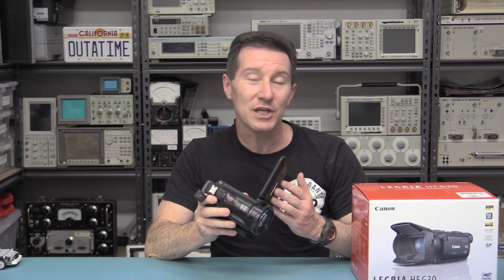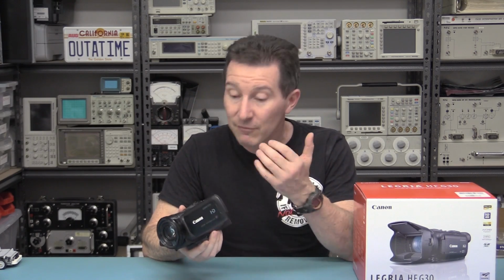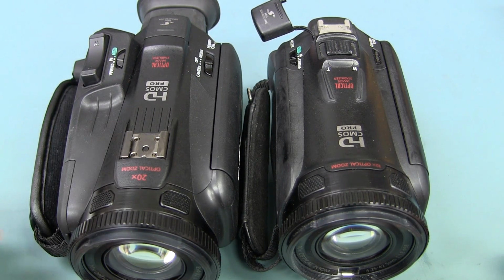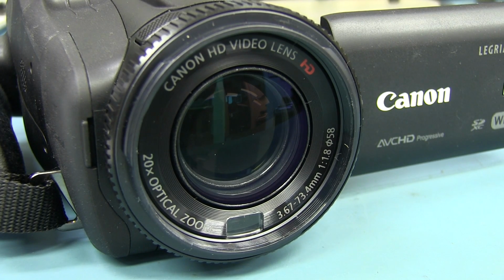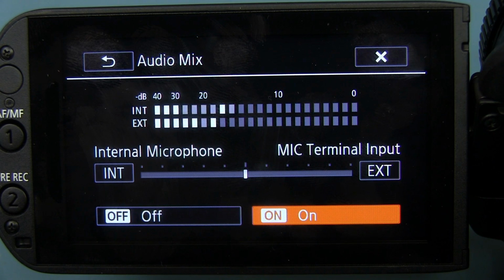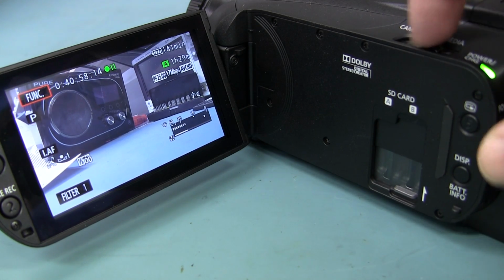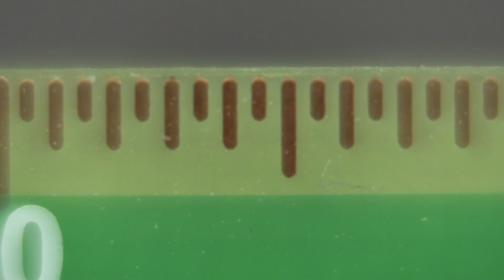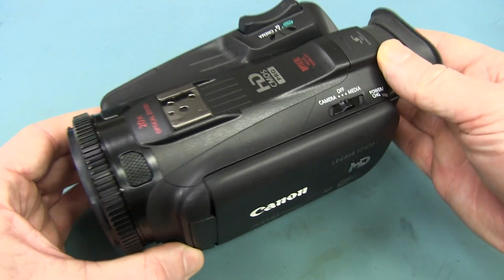EEVblog2 #650 - Canon HF G30 Camcorder Review - FULL